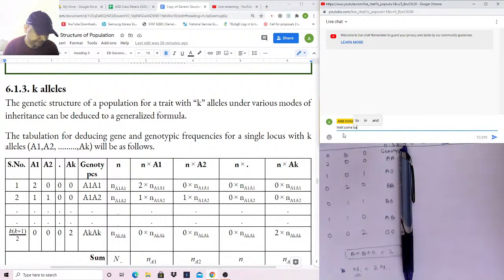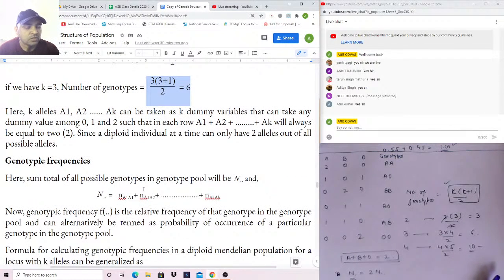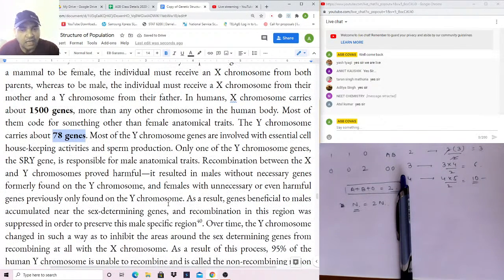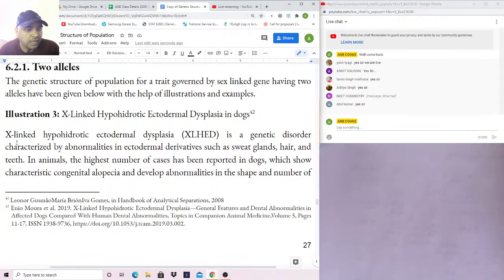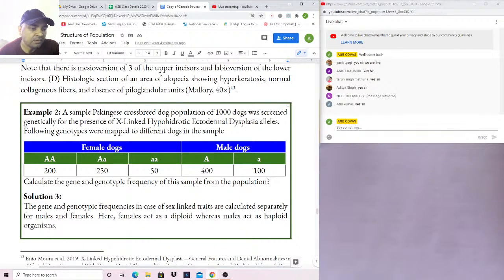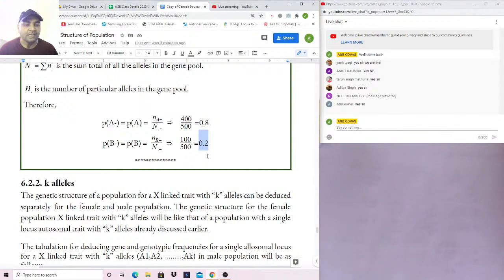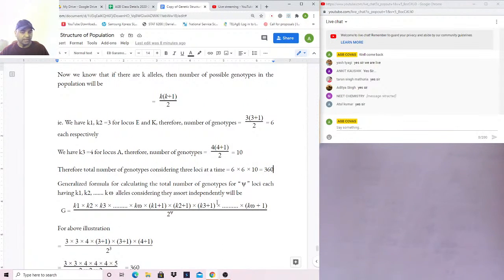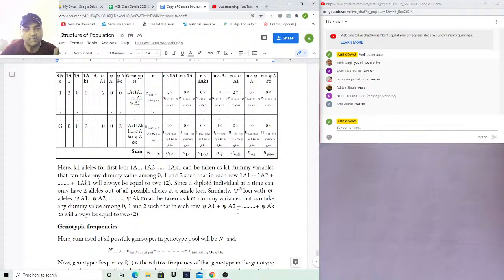AGB Theory Lecture | Genetic Structure of Population | Session 4